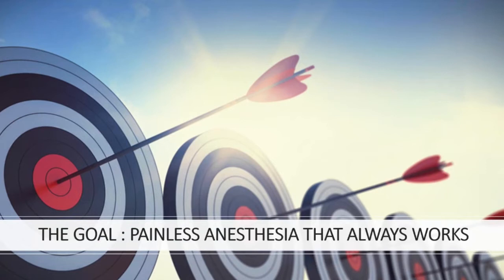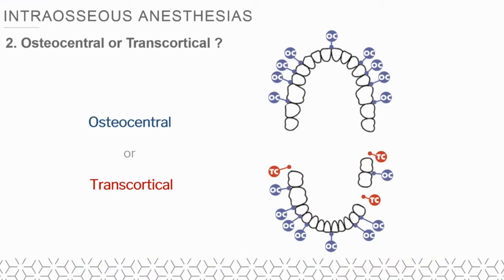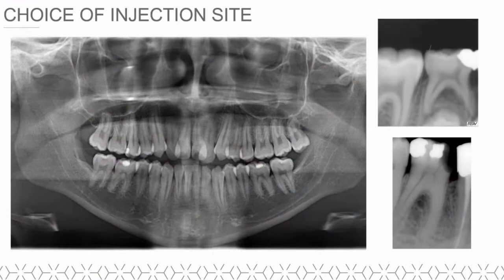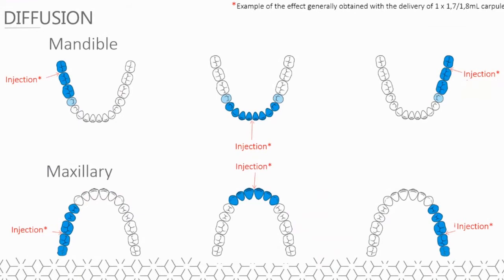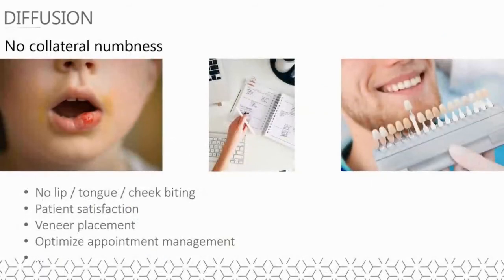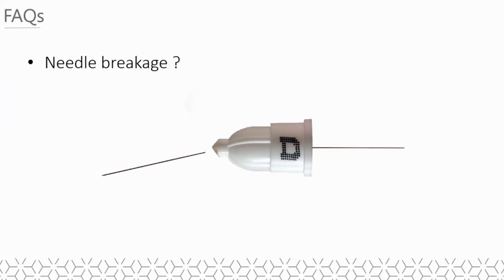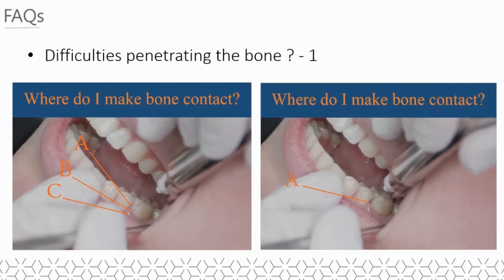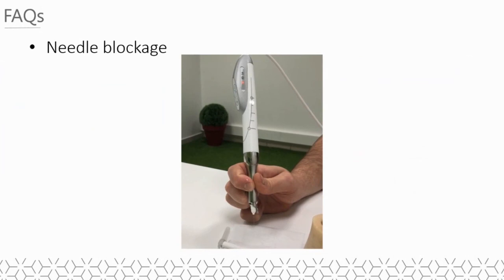QuickSleeper5 - IO Express Clinical Training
Intraosseous Clinical training using QuickSleeper
(This training is just to have an overview about the unique technology, full detailed training will be provided once you have the device)